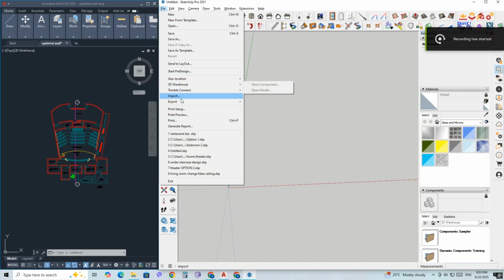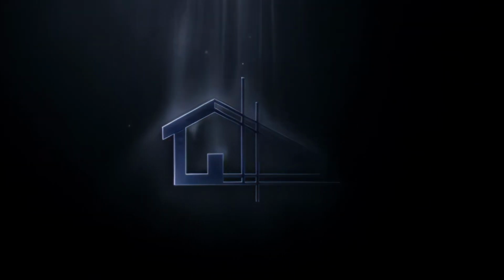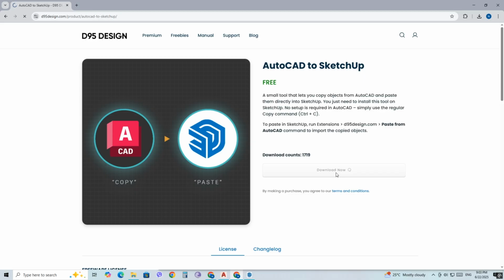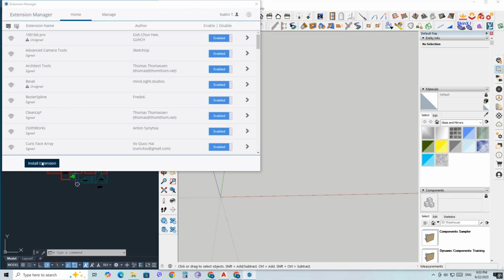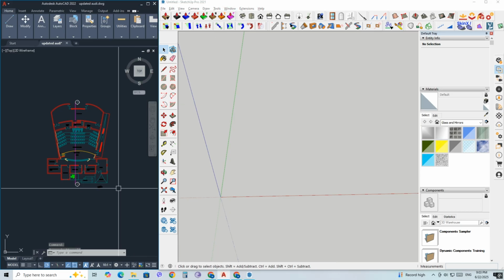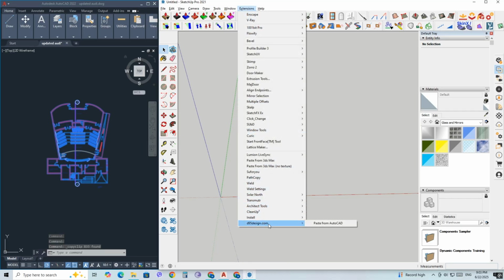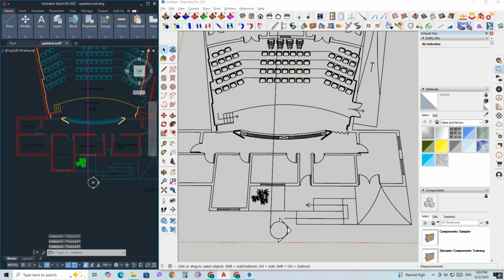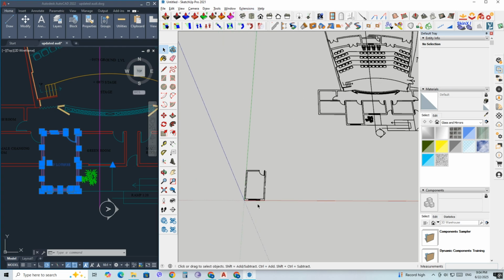How to import AutoCAD file into SketchUp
A small tool that lets you copy objects from AutoCAD and paste them directly into SketchUp. You just need to install this tool on SketchUp. No setup is required in AutoCAD – simply use the regular Copy command (Ctrl + C).